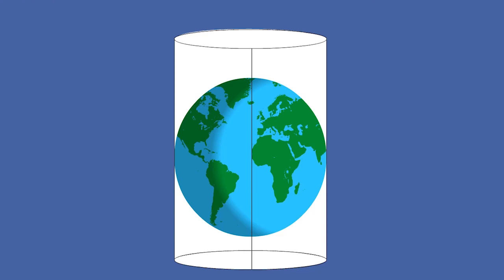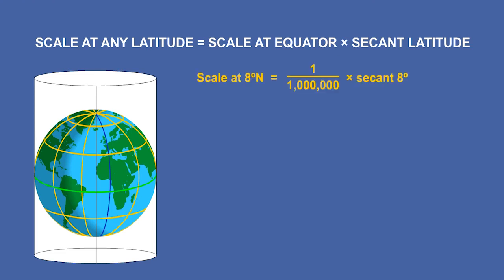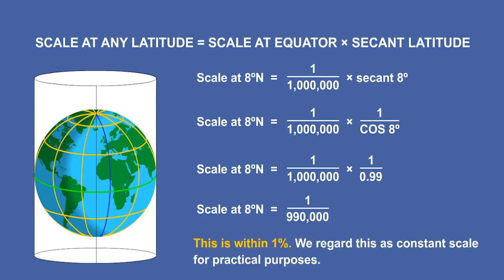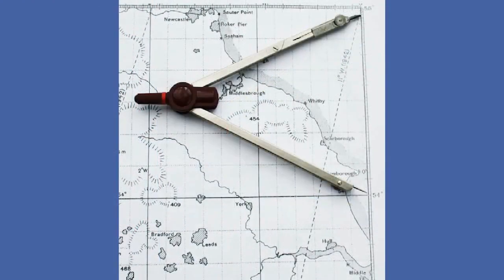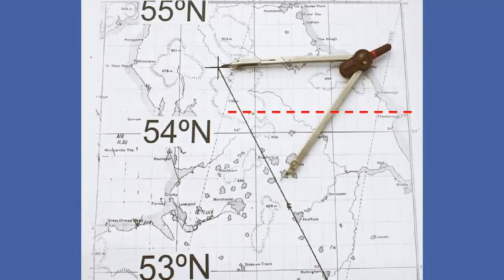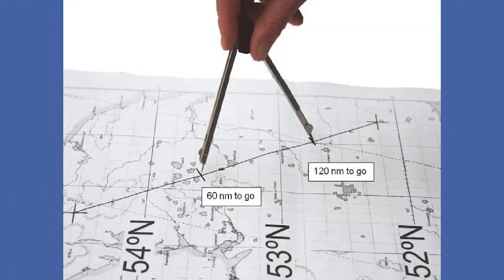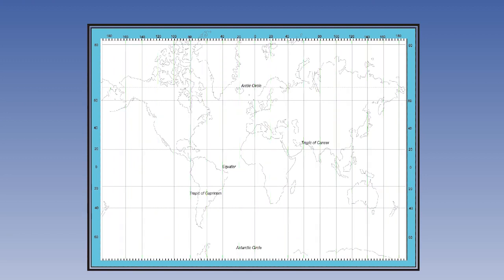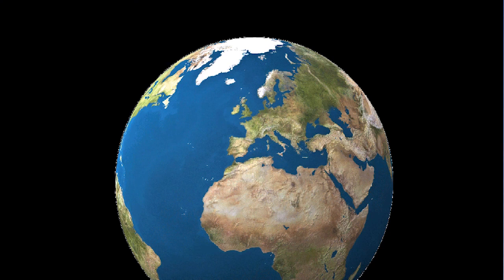52 Normal Mercator Properties Part 1